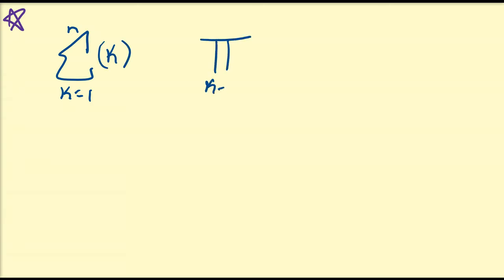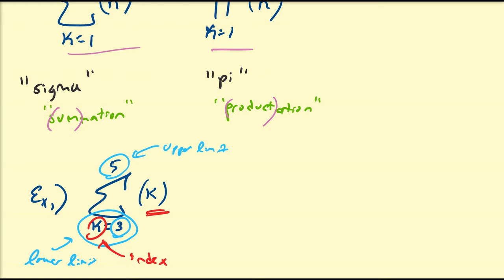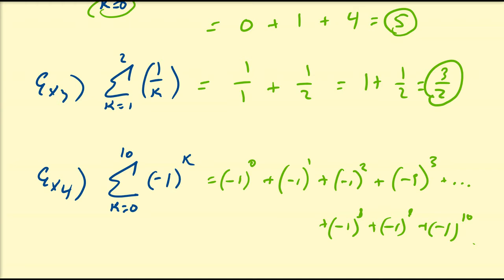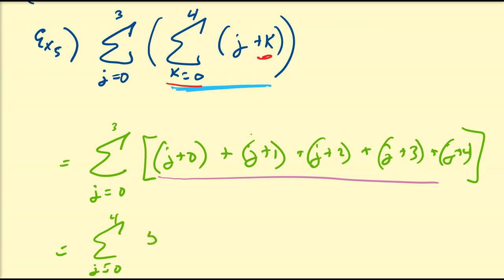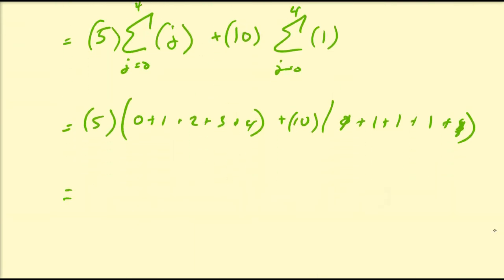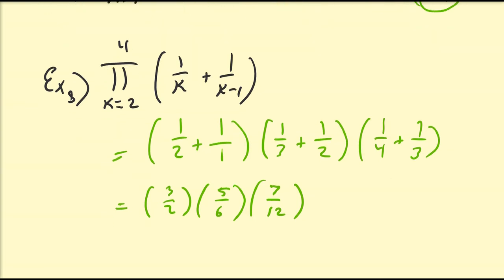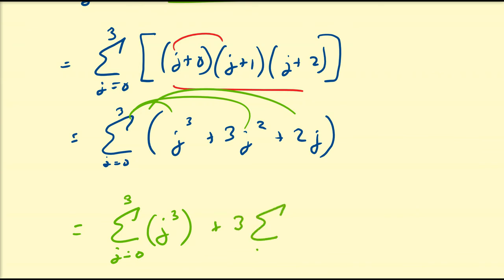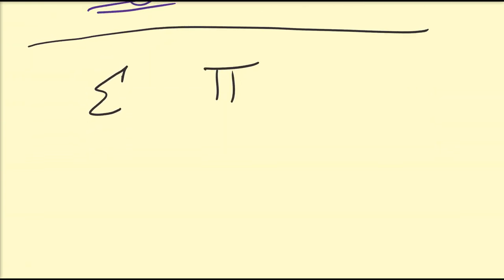(MAx18a) Summation & Product Notation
In this video, we give a few examples on how to interpret and calculate expressions written in summation and also product notation. We work through examples on single and double summations, and also products and mixtures of sums and products.